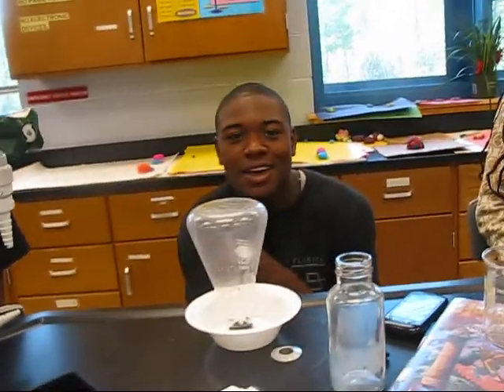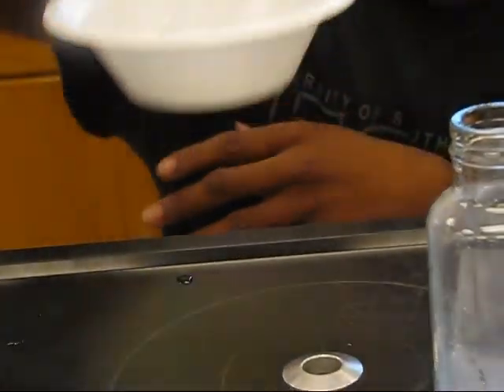SSTRIDE Chemistry Lab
East Gadsden High Chemistry students performing a lab, and it worked